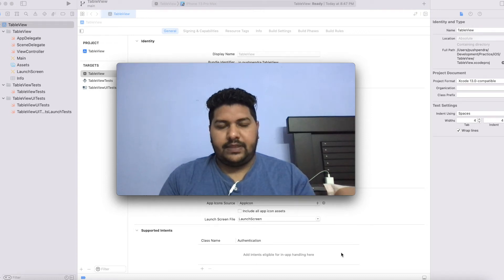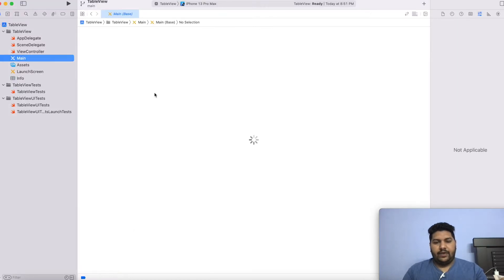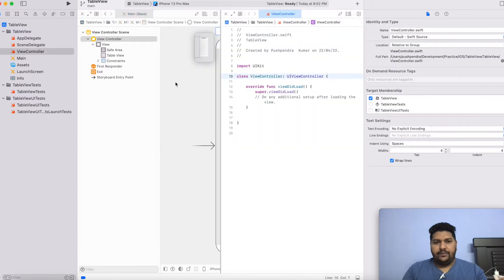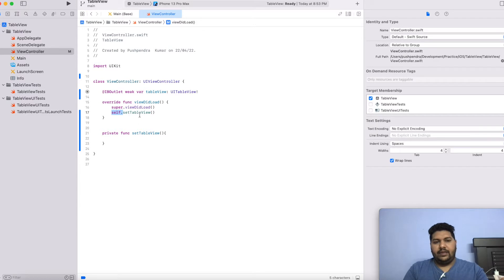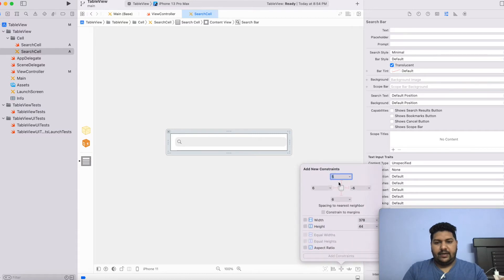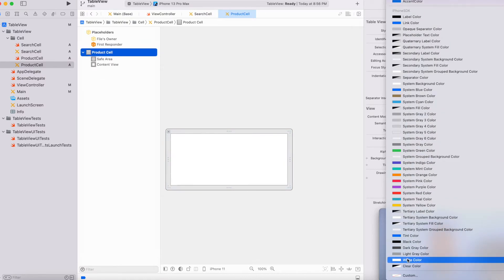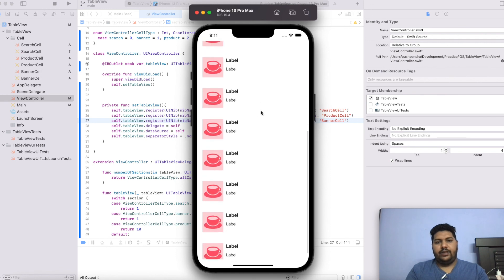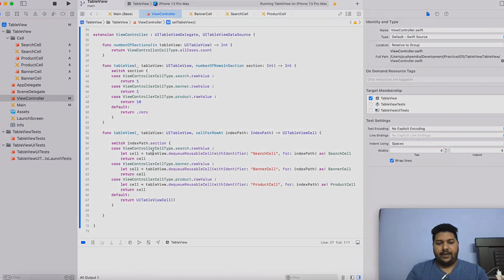UITableView With Professional Implementation in Swift5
Hey, Guys, I hope you are looking for the advanced level for UITableView. If Yes, Then you are in the right place. In this tutorial, I have given a complete and very easy demonstration of the scalable and dynamic table view. And yes of course professionals follow the same to manage their files. And while you are going through this process check carefully every point. And check the demonstration till the end. I hope you will get the answer to your question. This is a very easy and simple approach to working with UITableView. If you are looking and want to be a good iOS developer and this video could be good for you.

And finally, I would like to say that, If you like this video and it’s helpful for your project then click on the like button and do not forget to subscribe to this YouTube channel for future updates.